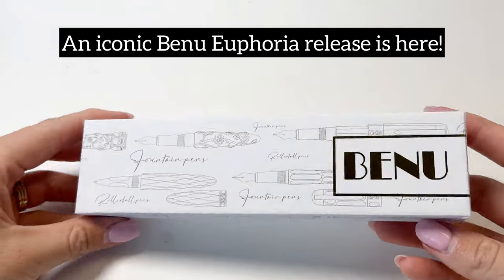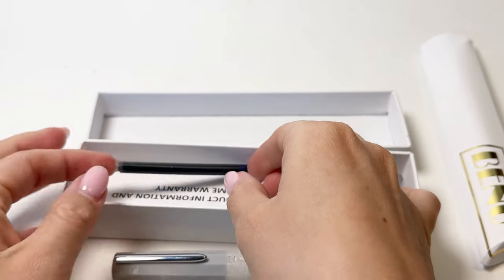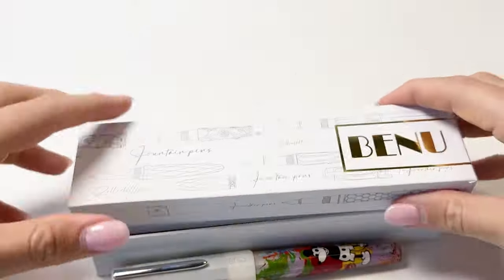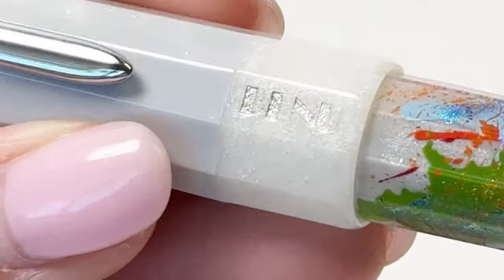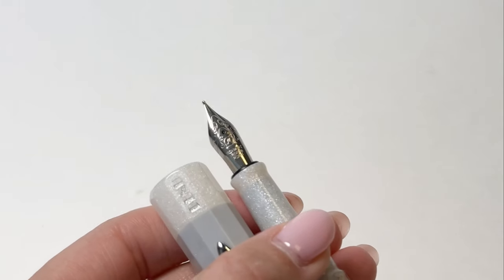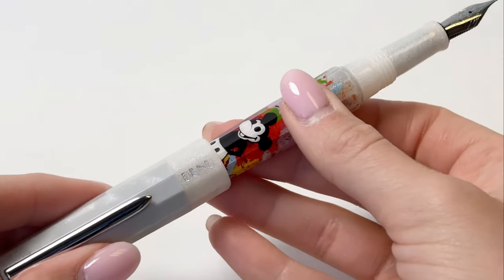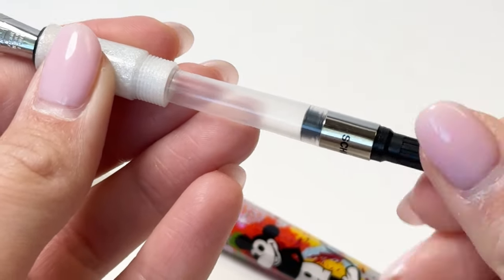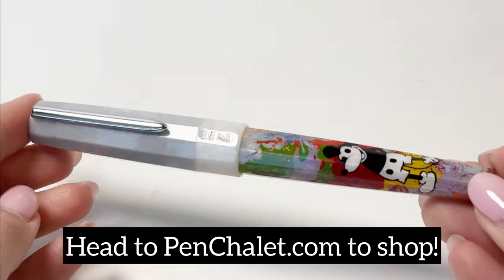A NEW BENU Release: The Euphoria Steamboat Master Fountain Pen!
We have a new Benu release for you today! Meet the Benu Euphoria Steamboat Master fountain pen! Featuring whimsical designs inspired by the classic Steamboat Master, each pen is meticulously handpainted to capture the essence and charm of the beloved character's timeless mischief. Every stroke of the Steamboat Master fountain pen tells a story and sparks joy. The Steamboat Master pen is made from a white resin material to emulate the black-and-white cartoon the character first appeared in on the silver screen. Keep watching to learn more and we hope you enjoy this video!

Get more info about the Benu Euphoria Steamboat Master fountain pen

See the unboxing video of the Benu Euphoria Steamboat Master fountain pen up close. Get your Benu Euphoria Steamboat Master fountain pen